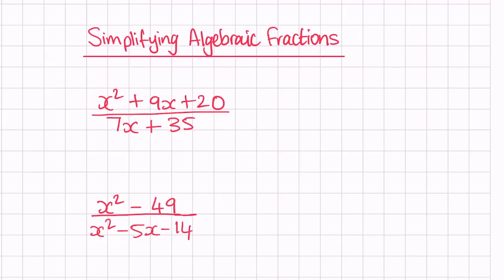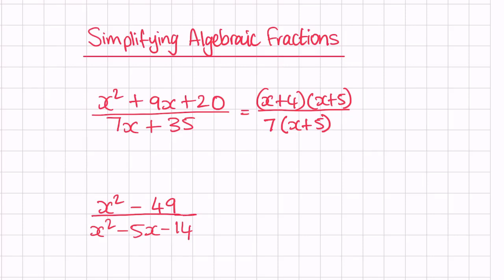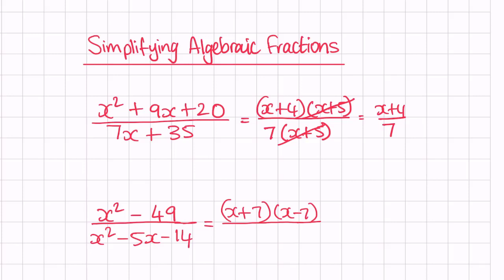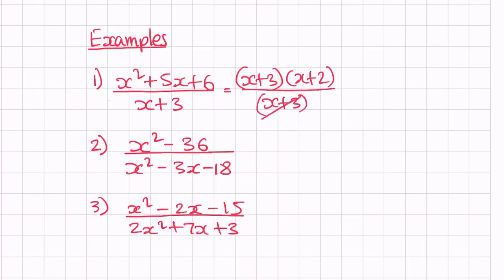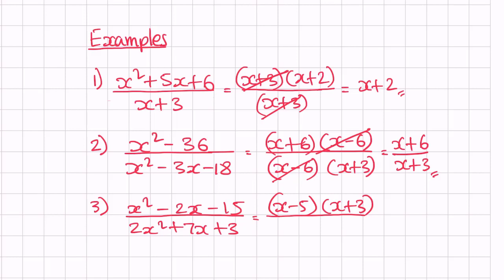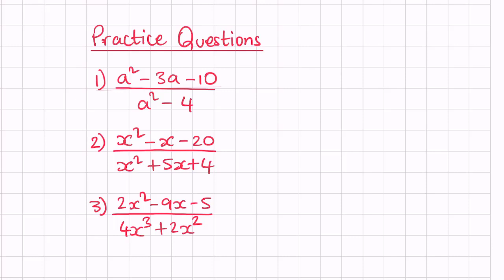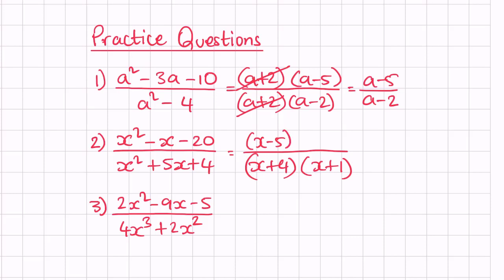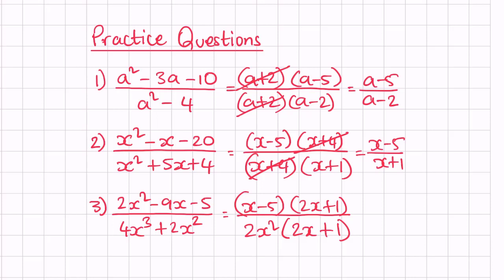Simplifying Algebraic Fractions by Factorising Lesson GCSE Maths Higher Grade 6-9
In this GCSE Maths lesson I have gone through examples of simplifying algebraic fractions by factorising. The algebraic fractions has quadratic expressions which need to be factorised first then simplified. There are some practice questions at the end of the video with answers.
Prior to this video I highly recommend to watch the following videos to help understand simplifying algebraic expressions with quadratic expressions better.